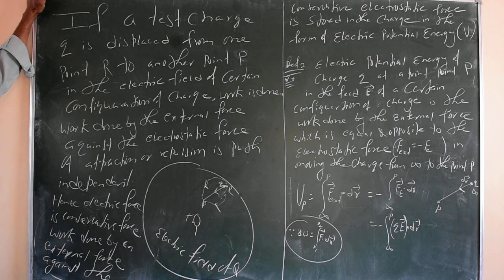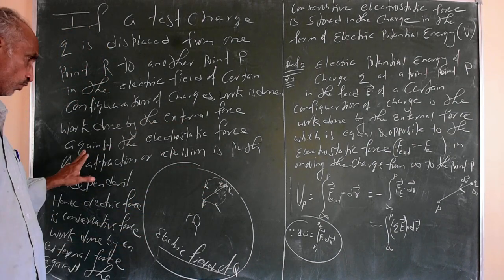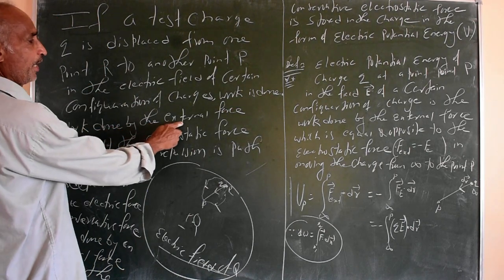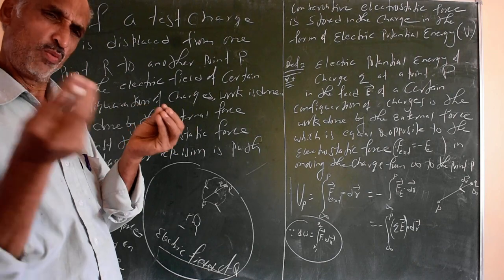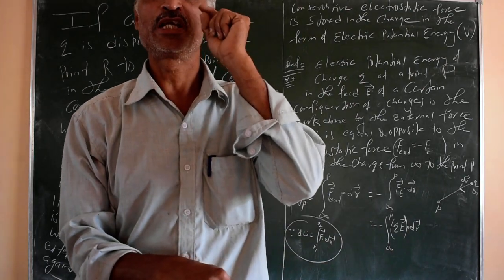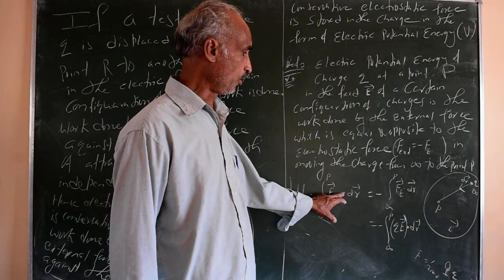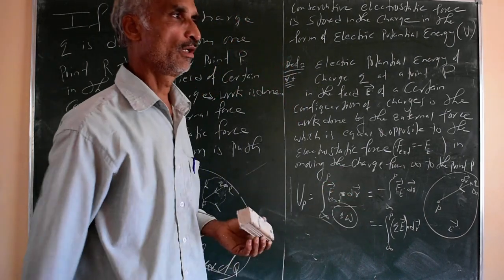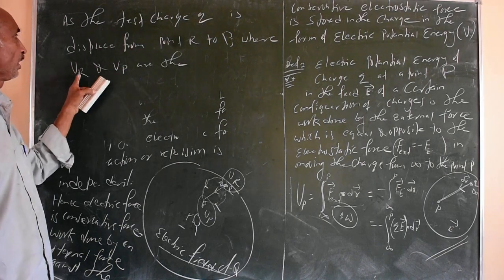ELECTRIC POTENTIAL AND CAPACITANCE 2